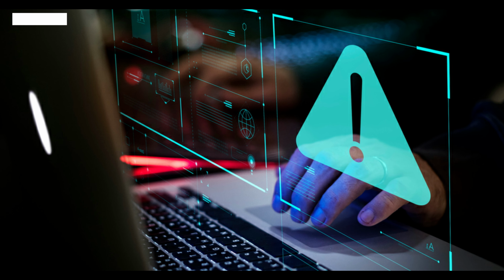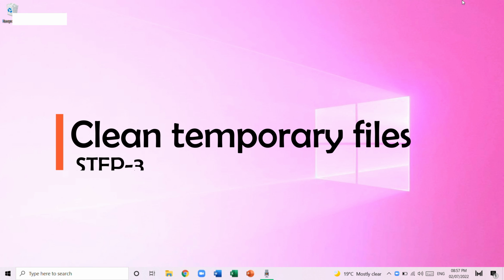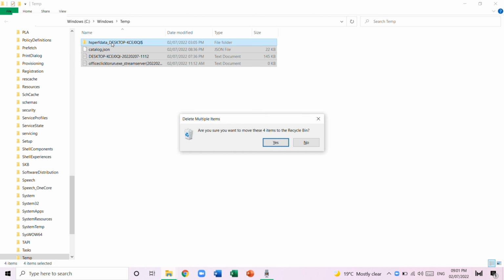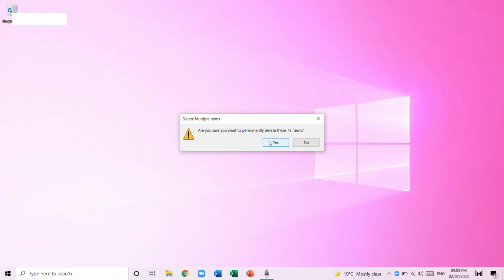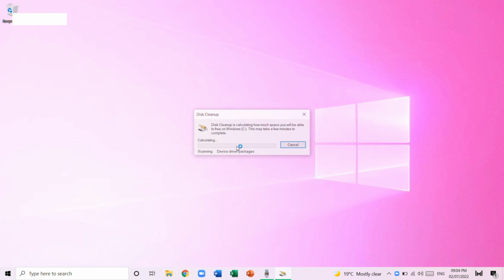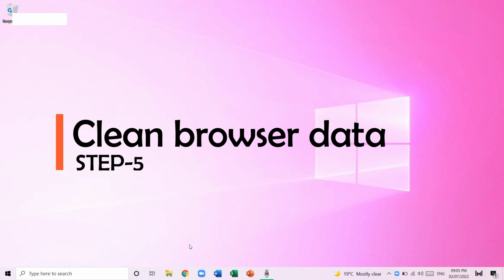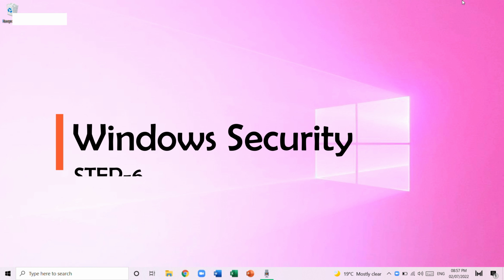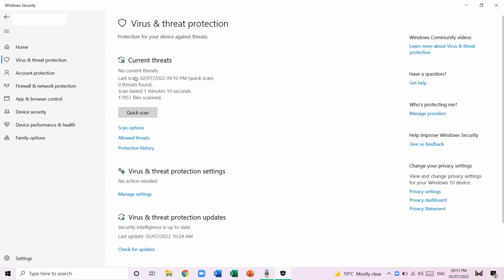Remove all malwares from your computer in 5 minutes!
This video will be helpful for removing malwares from a computer

0:00 Introduction
0:30 Check yourself for the virus STEP-1
1:20 Clean unwanted files STEP-2
2:07 Clean temporary files STEP-3
4:12 Disk cleanup STEP-4
6:00 Clean browser data STEP-5
7:06 Windows Security STEP-6